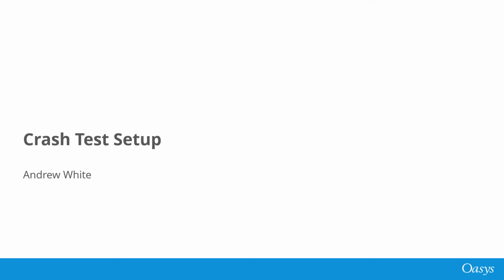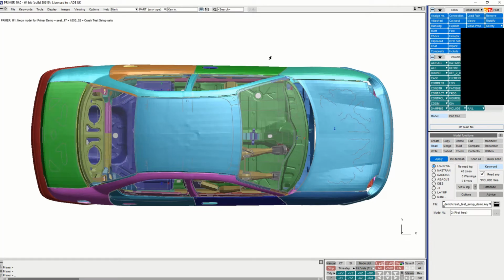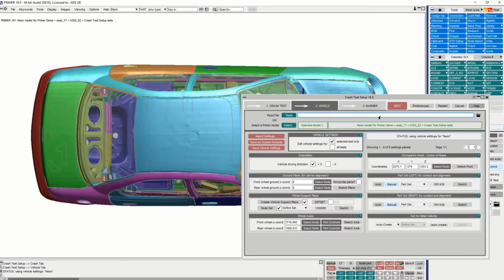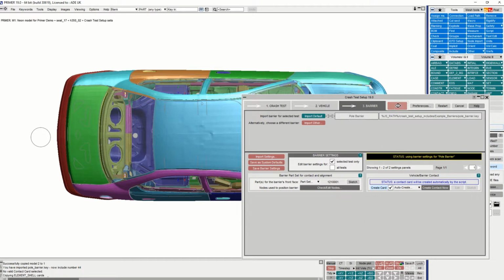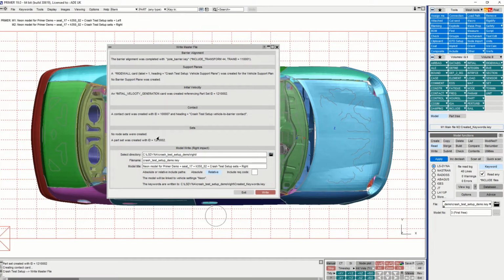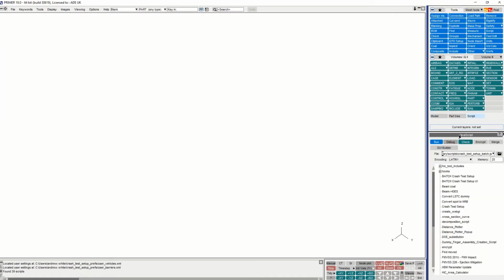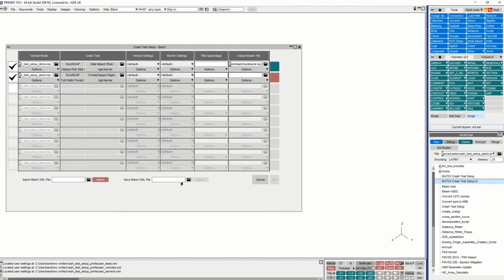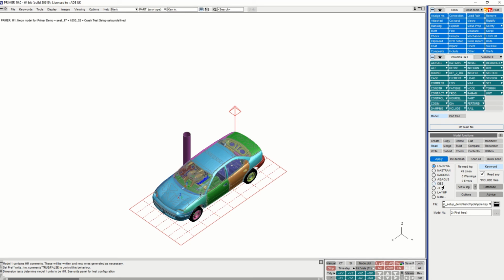Ease of use and performance - crash test setup